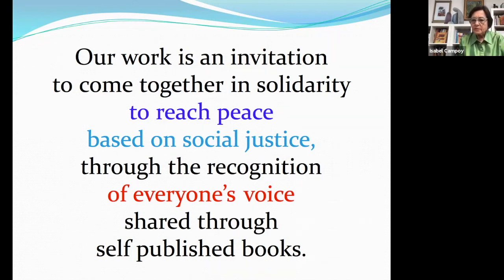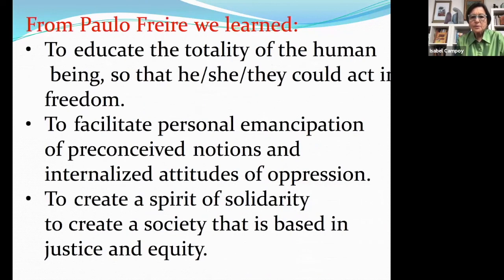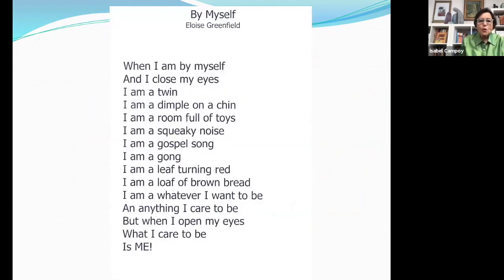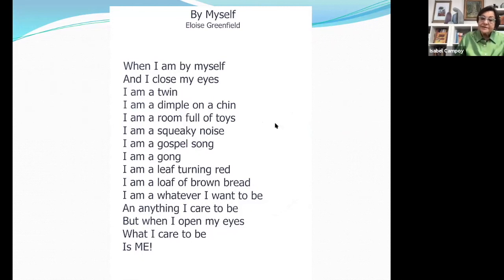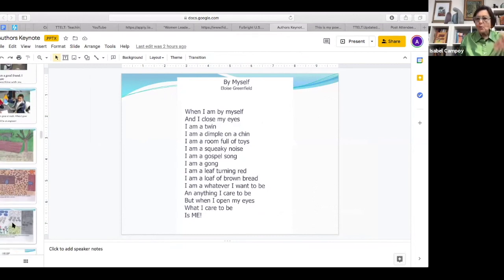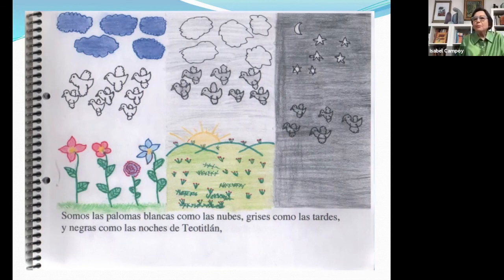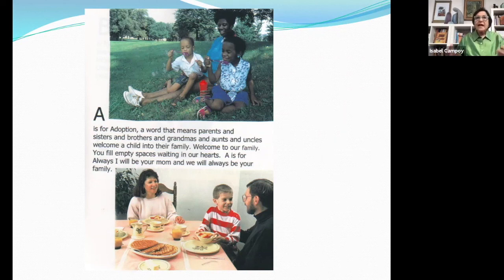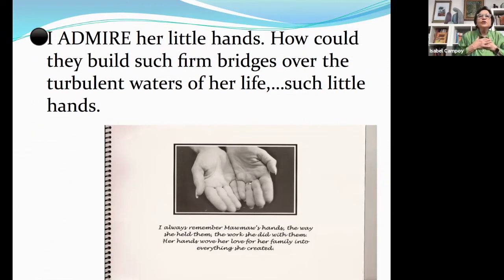35.0 Publishing as a Teacher with Isabel Campoy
This week Isabel talks to us about how to pubish and discusses ideas that you will get to try out in the upcoming workshop with Isabel and Alma.

To register for this workshop and all TTELT events, please go